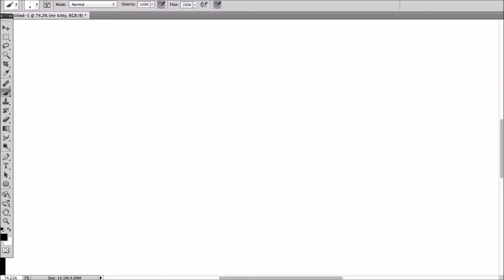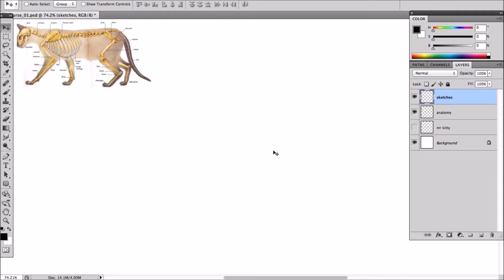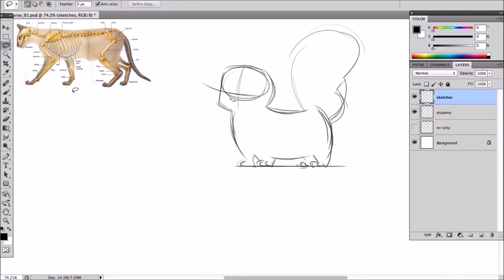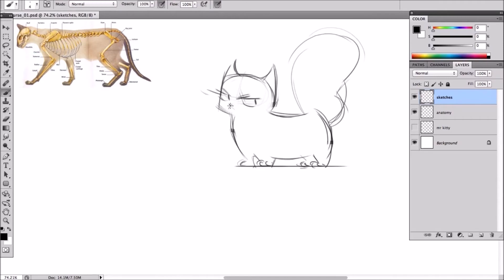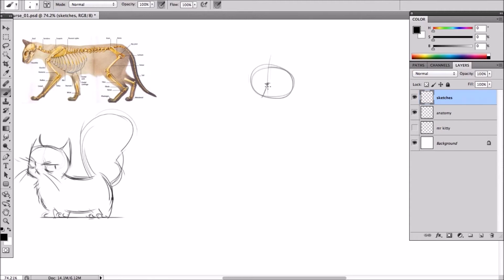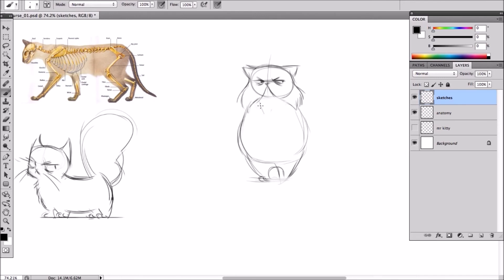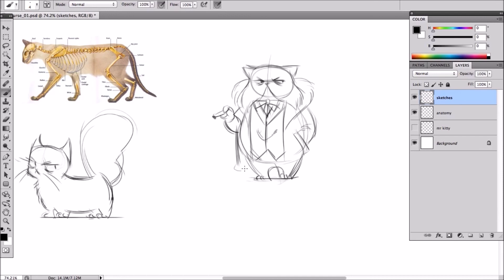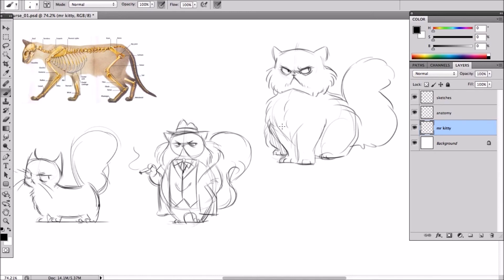Character design for Game & Animation in photoshop : Tutorial - Part 1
Character design for Game & Animation in photoshop : Tutorial

       Fundamental of Character design.